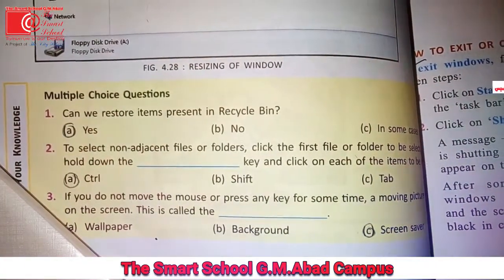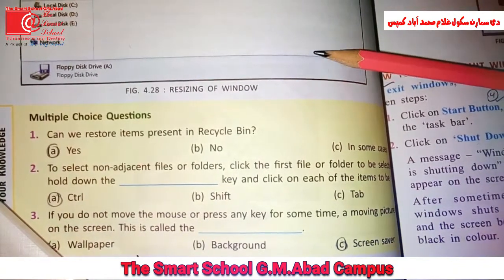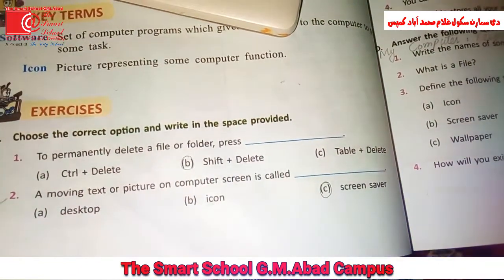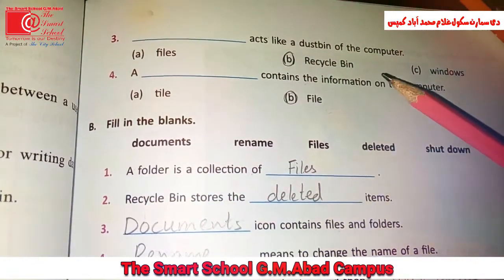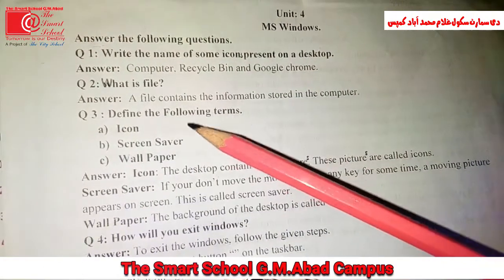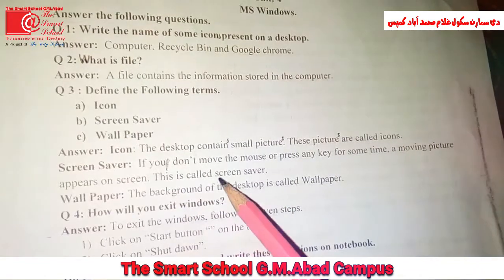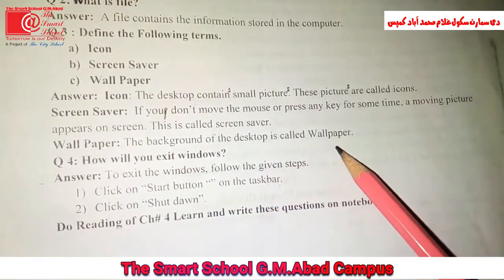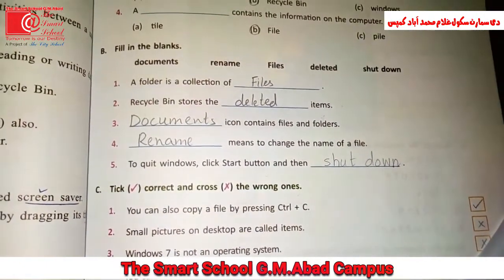Class 4 Computer Ch#4 Lec#2 Exercise